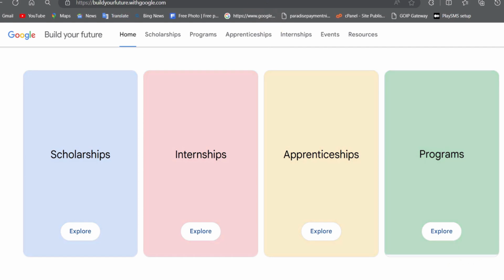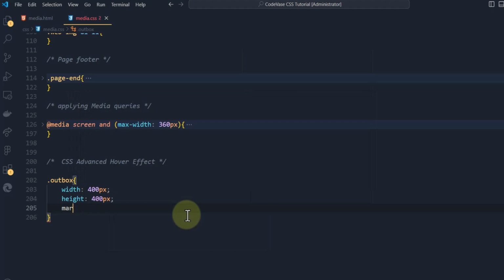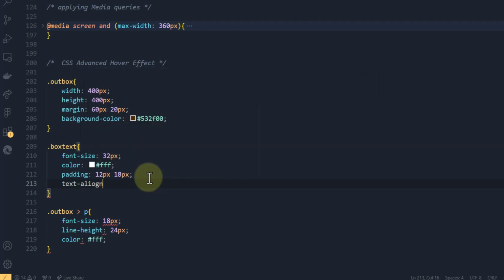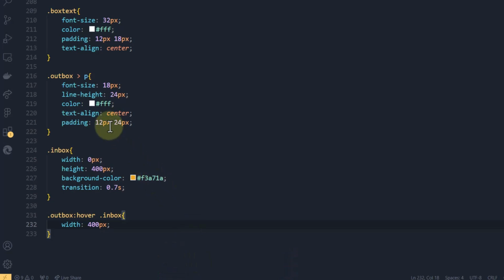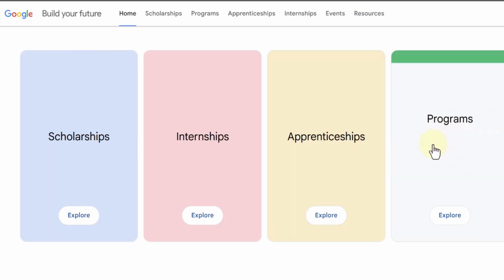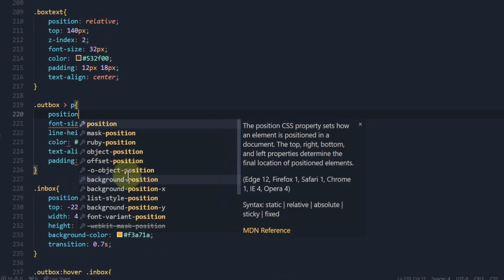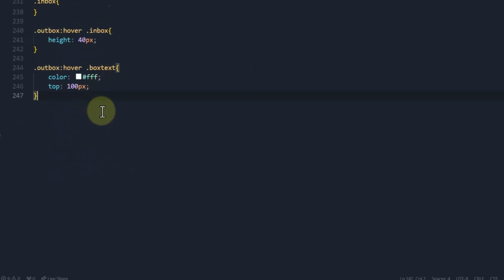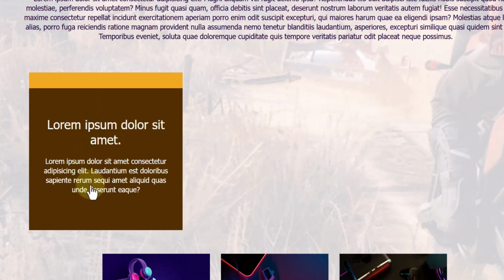CSS Tutorial for Beginners #20: CSS Advanced Hover Effect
Here we went further into applying hover effect on our web page.